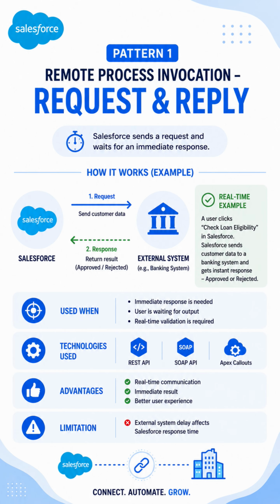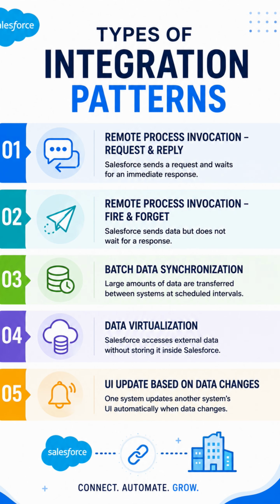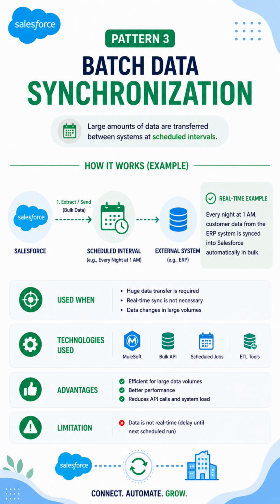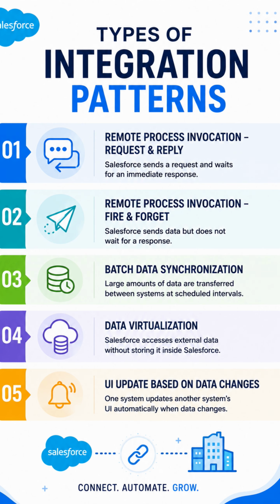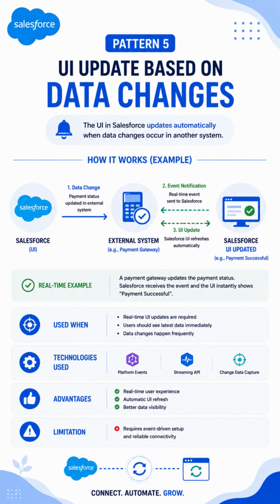Integration Patterns in Salesforce Explained | All 5 Types with Examples